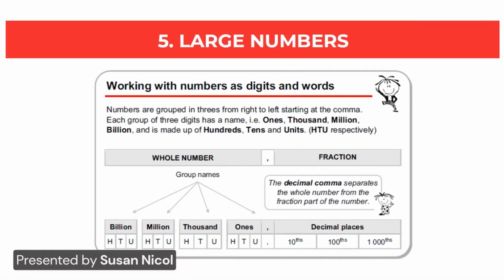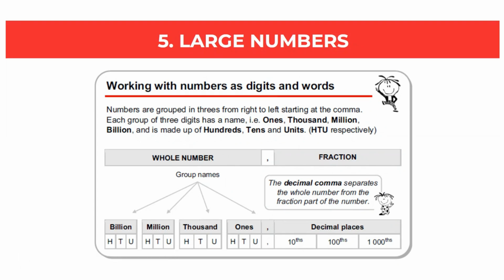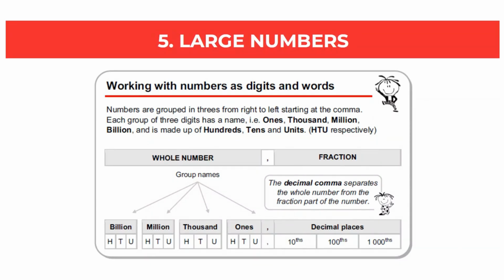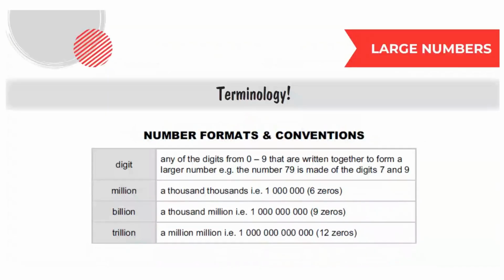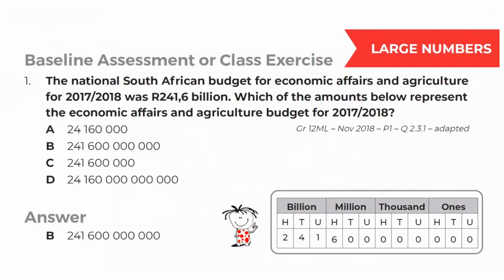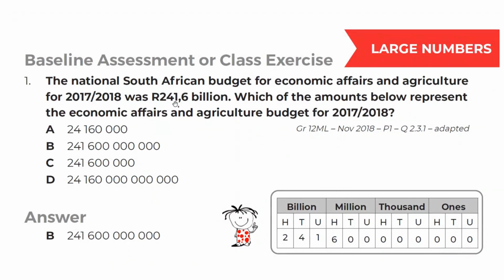Maths Lit – Large Numbers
This video explores the terminology of large numbers used in Maths Literacy; and provides a baseline assessment or class exercise, showcasing a data handling and finance example. It is applicable to the following topics in the curriculum:

– Interpreting & analysing data (Data Handling)
– Income/expense, profit/loss & budget/statements (Finance)
– Number formats (Numbers & Calculations)